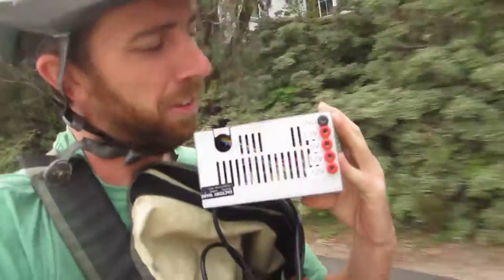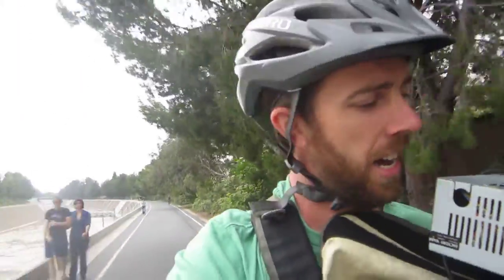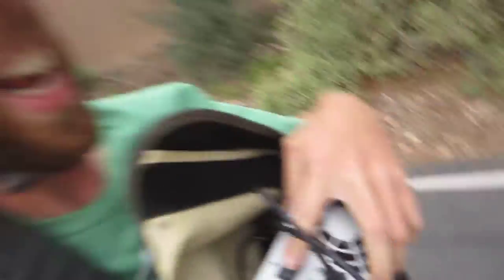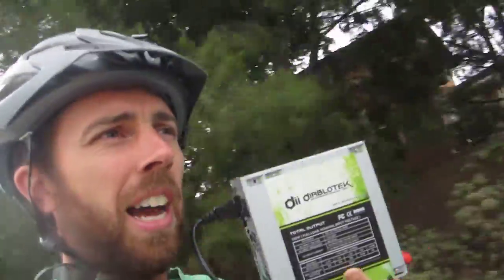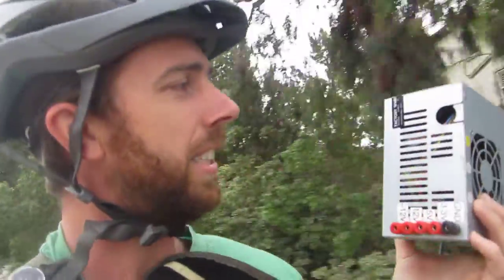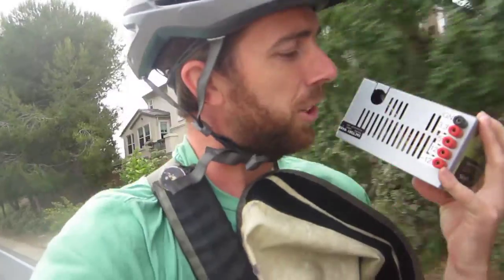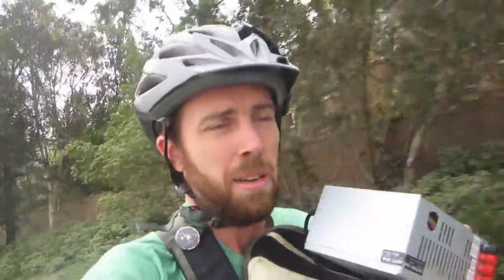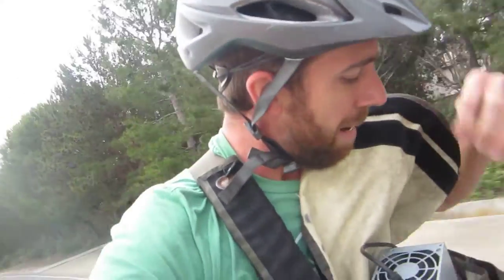Save Dat Money with DIY Power Supply for Electronics Projects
Lil Dicky - Save Dat Money My Top Bike Products

My Top Bike Tools For My Garage:

23 Piece Bike Tool Kit